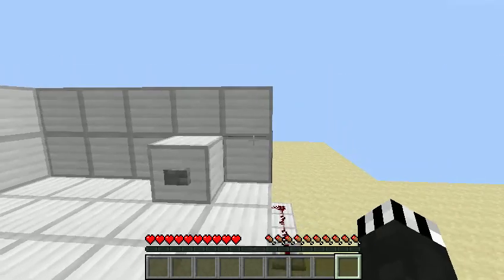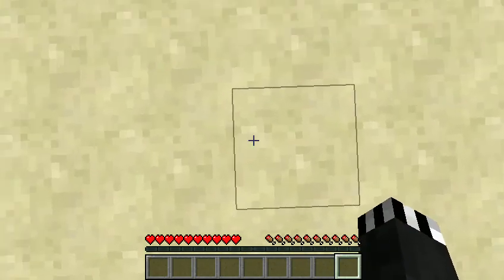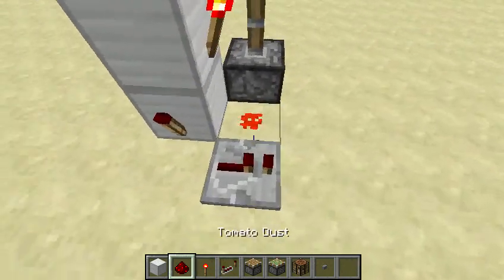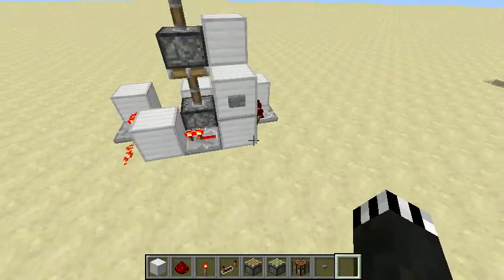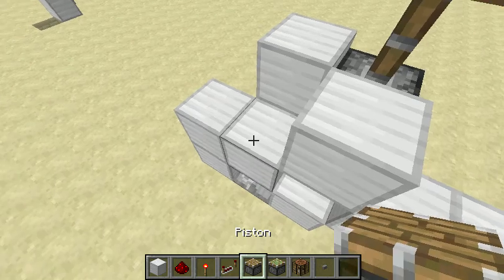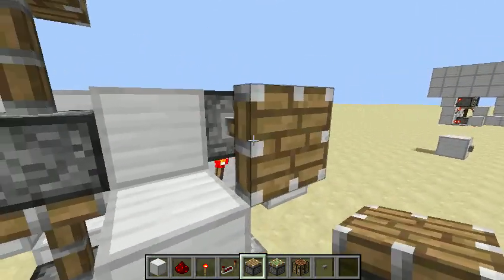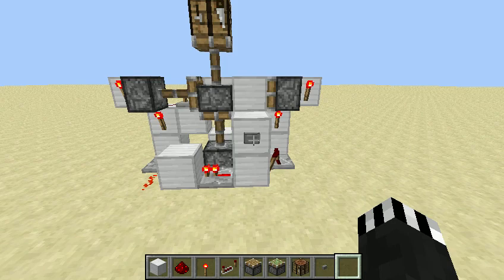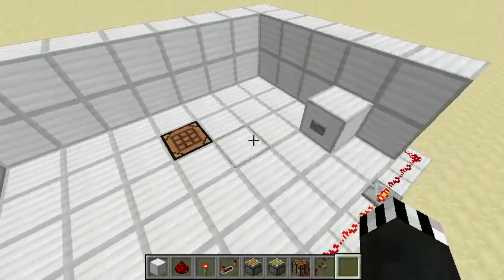Pop Up Crafting Bench!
It's really easy and my Buddy KidMischief made the design!(He also fixed the glitch :D)
Blocks You Need:
Any Block:
14
Tomato Dust:
5
Tomato Torch:
5
Tomato Repeater
6
Piston
2
Sticky Piston
2
Crafting Table
1
Button
1